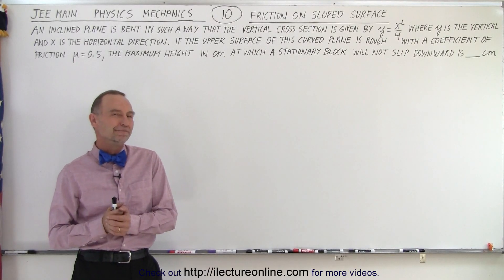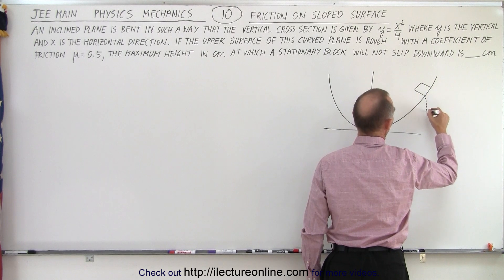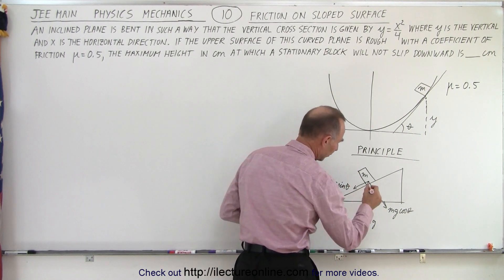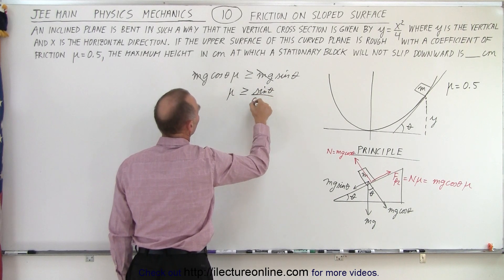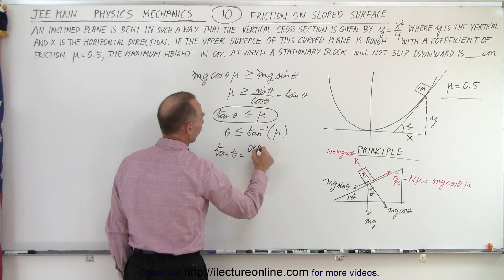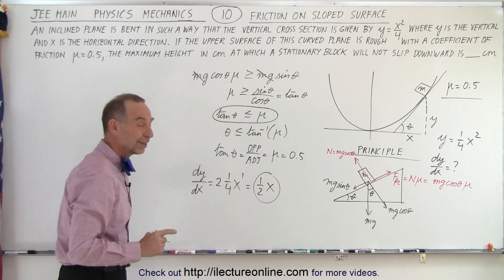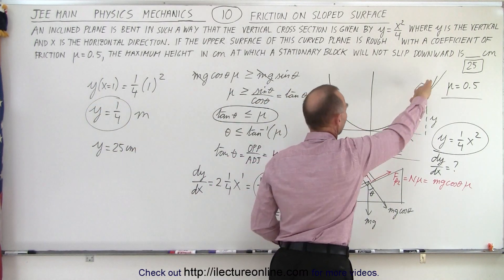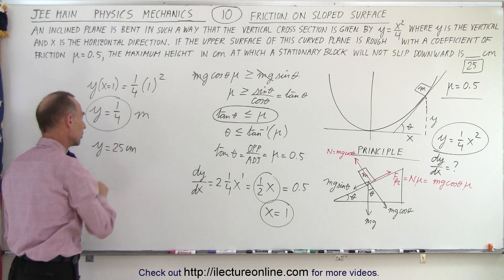JEE Main Physics Mechanics #10 Friction on Sloped Surface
An inclined plane is bent in such a way that the vertical cross section is given by y=(x^2)/4 where y is the vertical and x is the horizontal direction. If the upper surface of this curved plane is rough with a coefficient of friction mu=0.5. The maximum height in cm at which a stationary block will slip downward is (cm)?